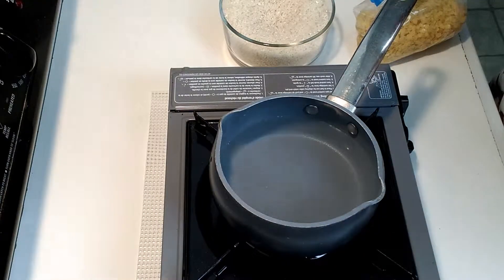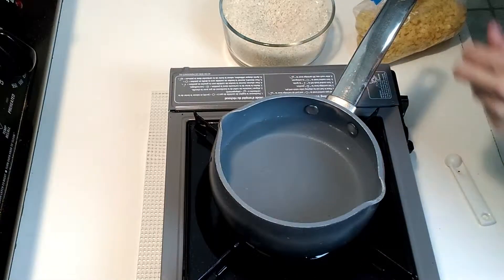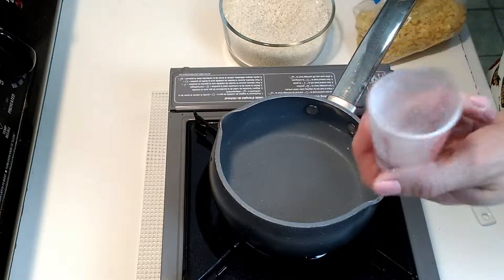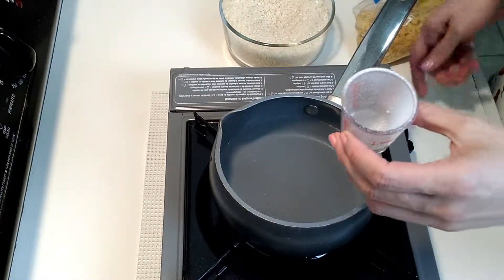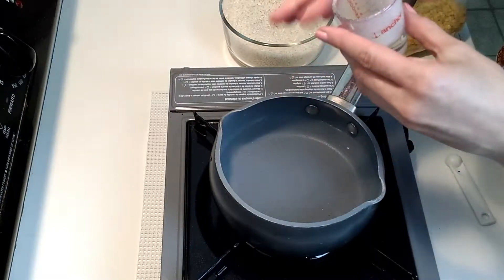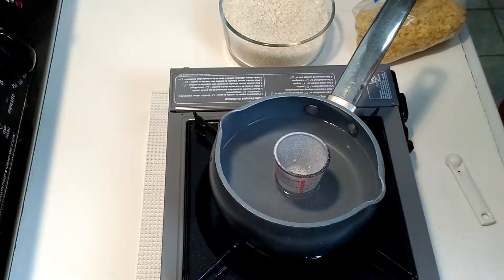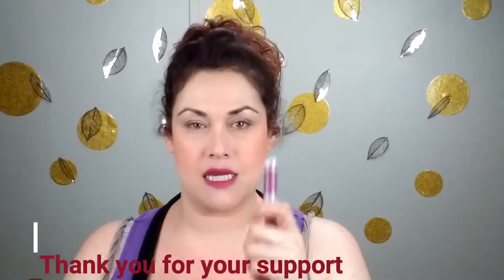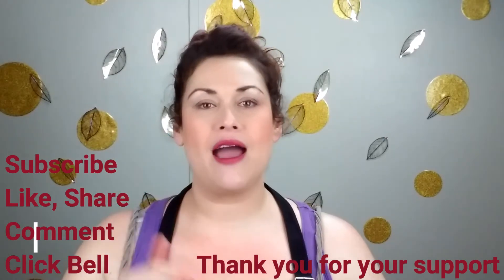💋 Broken Lipstick Chapstick Hack 💋 // Twisters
How to fix and use your lip chappies that you might otherwise throw away!

Join our Twister community on Facebook:
Living Life with a Twist or Living a Twisty Life

Supplies Needed:
Chopsticks for stirring
Ove Gloves
Pyrex Type Shot Glass
Empty Chap stick or Lipstick Tube
Stove
Pan
Peppermint Essential Oil (Optional)
1/4 tsp. Beeswax Pellets

Online Suppliers:
Amazon
Bulk Apothecary
Bath & Elements
1/4 Tsp.